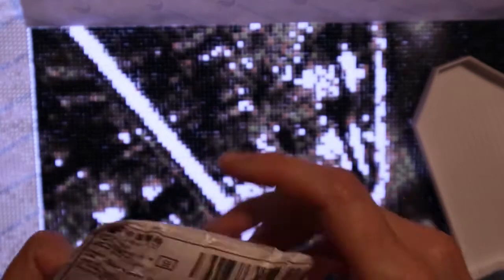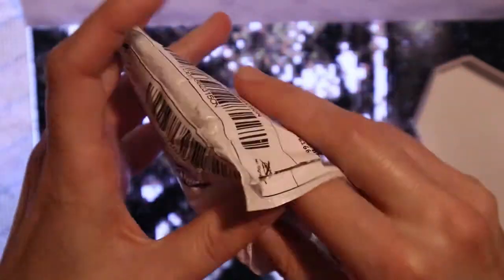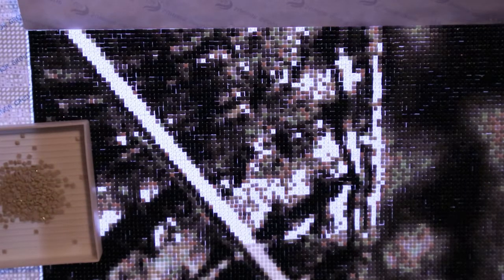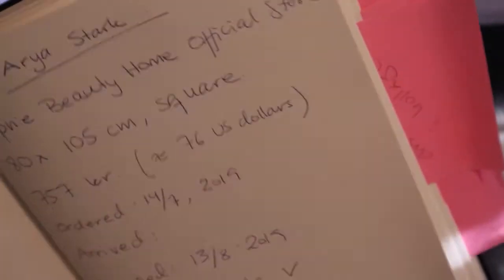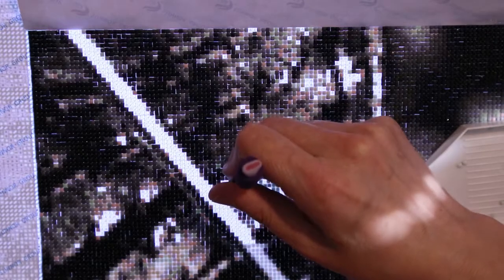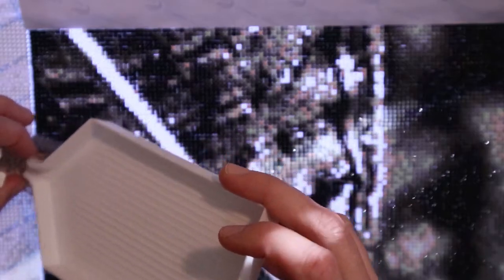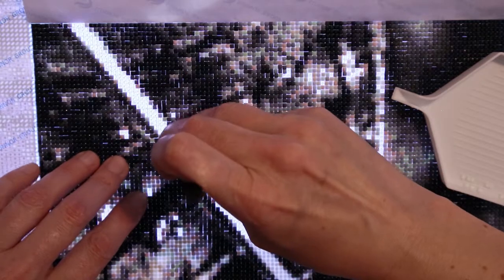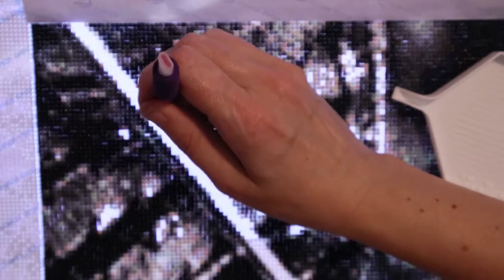Wip'n chat #4 - Arya Stark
Join me on my wip'n chat while I diamond paint and tell you about my week + answering a few "get-to-know-me" questions.

The diamond painting is a black and white picture of Arya Stark, who's my absolute favorite character in Game of Thrones!

Where I bought the DP of Arya Stark